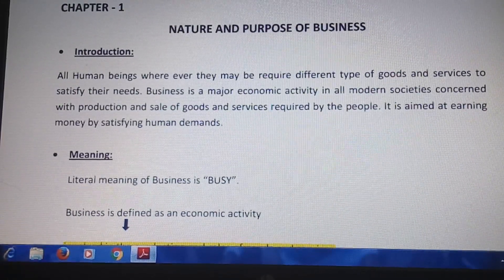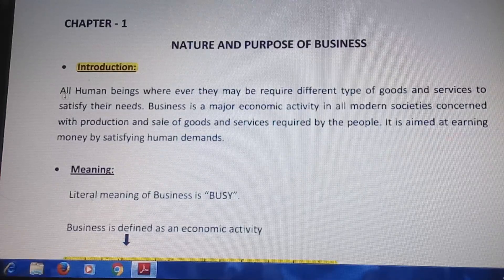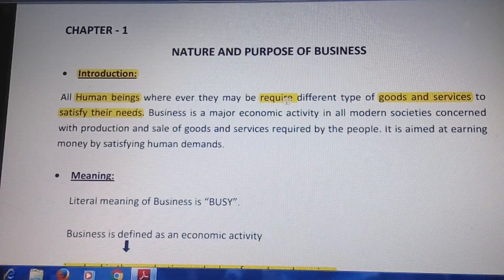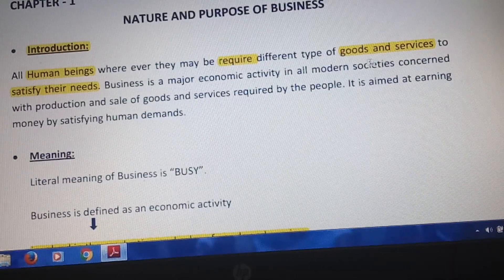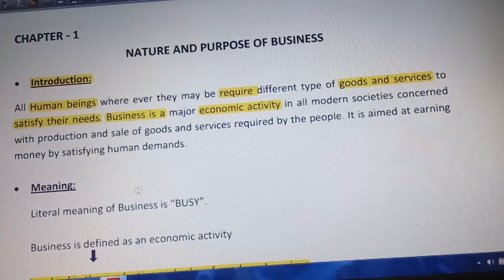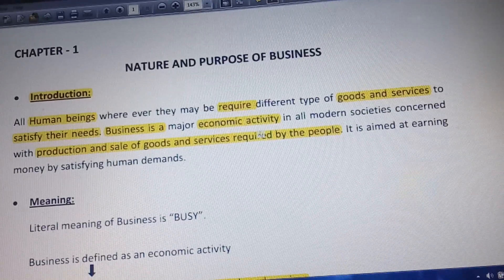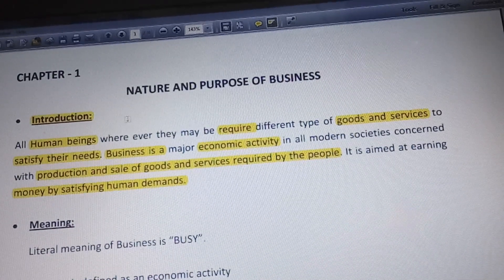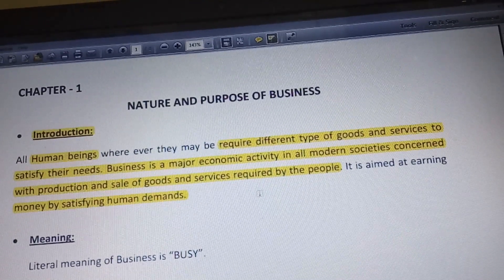Class-11th business studies/chapter- 1 Nature and purpose of business..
Meaning of business with examples
very important for 11th exams